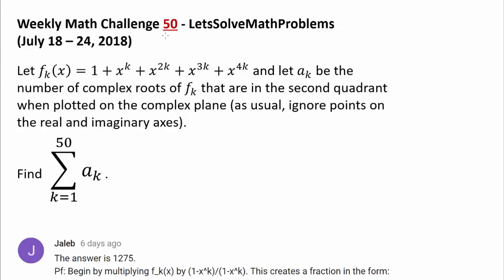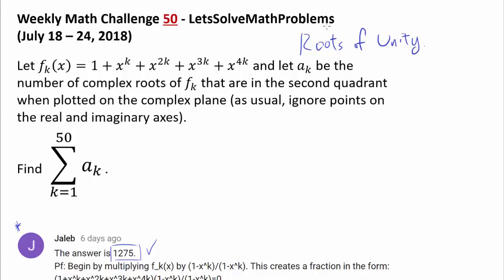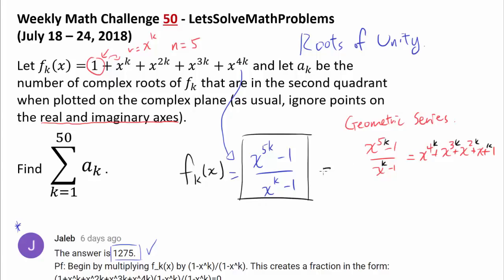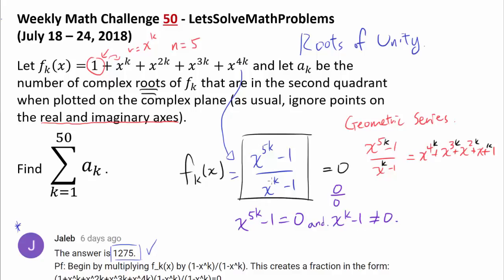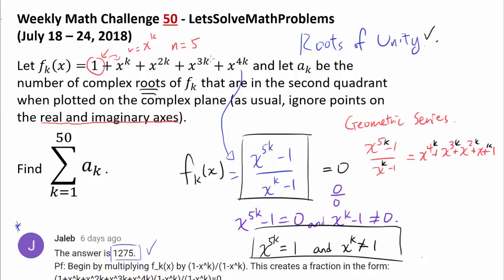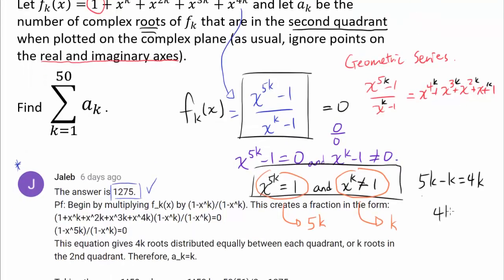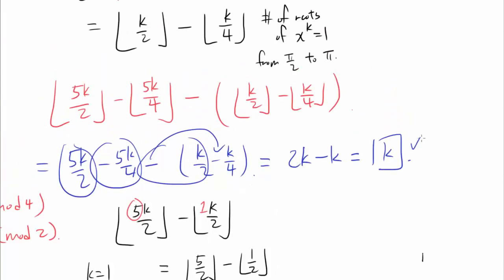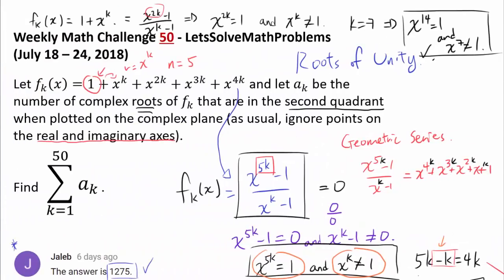Solution: Number of Roots in Second Quadrant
It seems like the answer is k, but does it have to be?

Congratulations to Jaleb, Mohamed S. Fawzy, Ethan Winters, Umm, Who?, fmakofmako, Gustavo Duarte Salhani, Benjamin Wang, Jacob Glidewell, Hung Hin Sun, and E Cobb for successfully solving this math challenge question! Jaleb was the first person to solve the question.